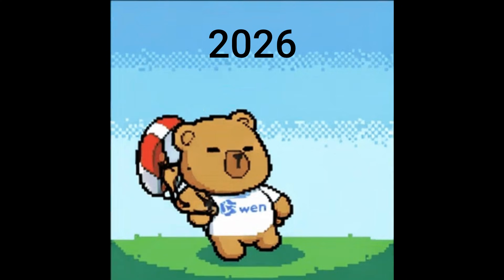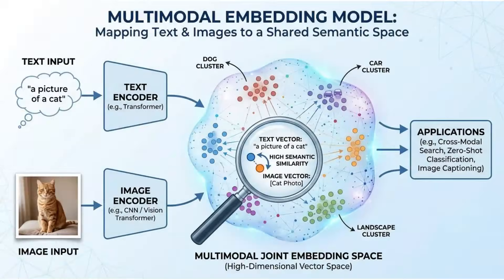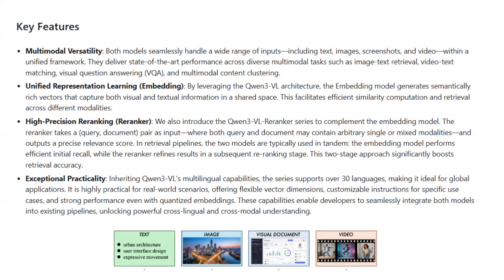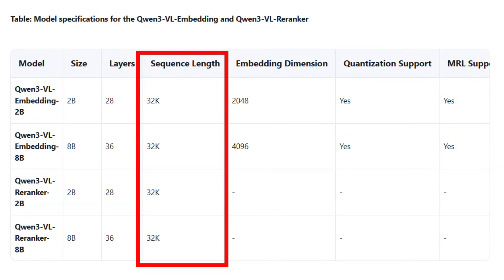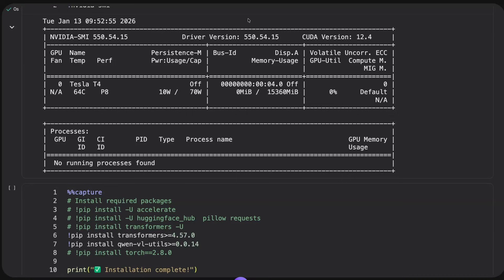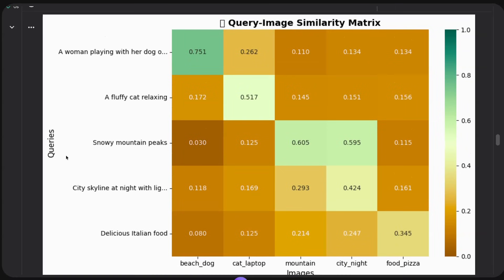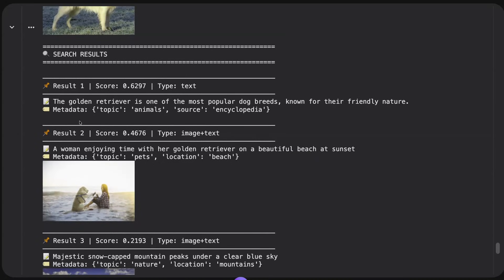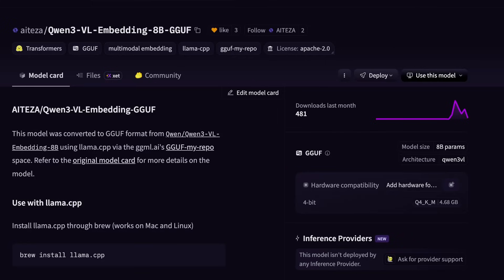Qwen3 Multimodal Embeddings: Finally, RAG That Sees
In this video, I look at the recent release of Qwen3 VL embeddings and re-rankers and look at how multimodal embeddings work, including a code example.

⏱️Time Stamps:
00:00 Intro
00:47 Embeddings Refresher
04:40 Qwen3-VL-Embeddings and Rerankers Blog
05:57 Key Features
06:42 Qwen3-VL Embeddings and Qwen3-VL Rerankers
08:55 MMEB Leaderboard
09:47 Use Cases
10:48 Colab Demo